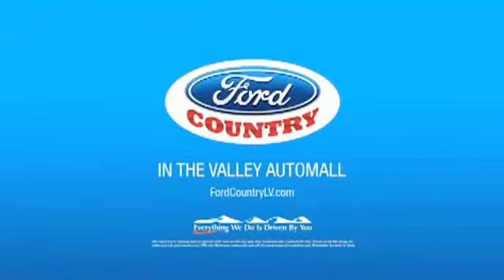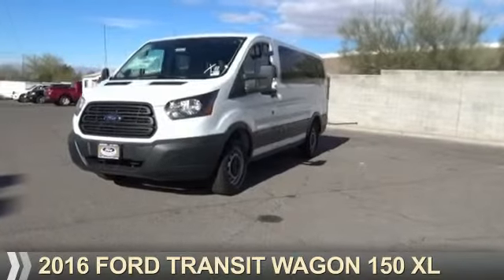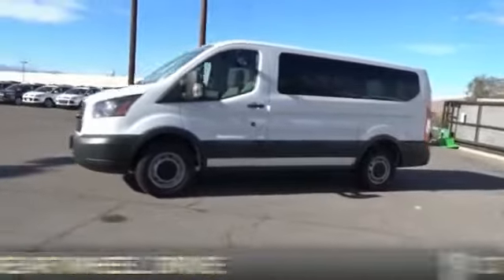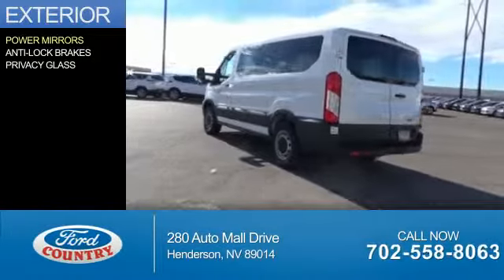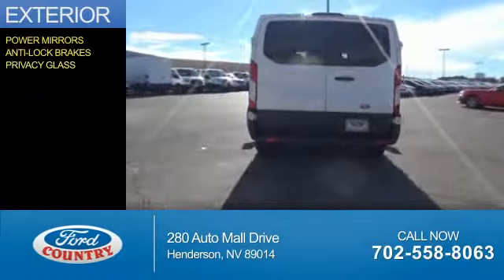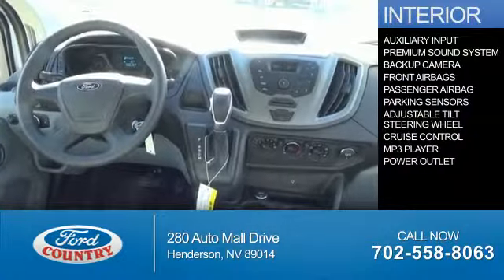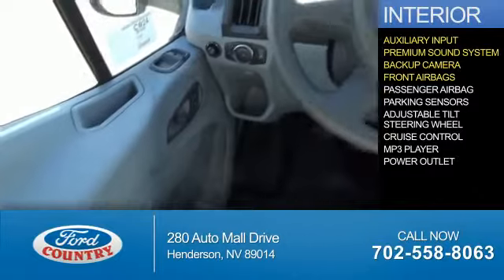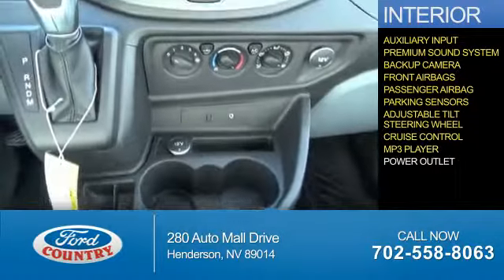2016 Ford Transit Wagon 52863 - Henderson NV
Year: 2016
Make: Ford
Model: Transit Wagon
Trim: 150 XL
Engine: 3.7 liter 6 Cylindercylinder RWD
Transmission: 6-Speed Shiftable Automatic
Color:
Mileage: 1
Address:
VIN:1FMZK1ZM3GKA56070